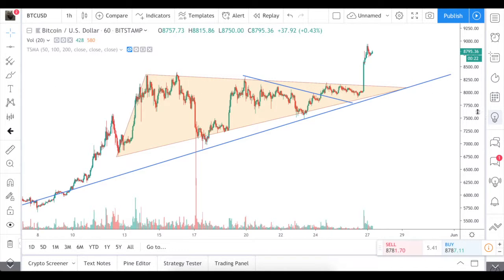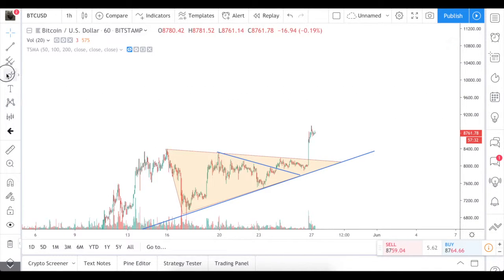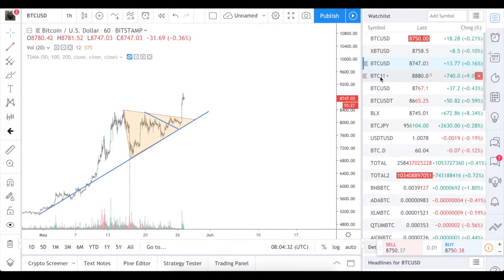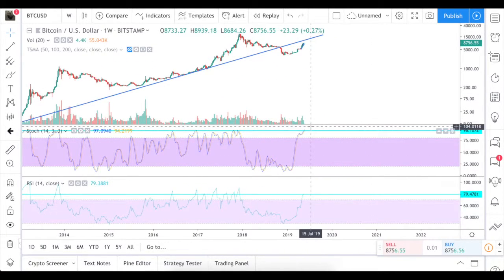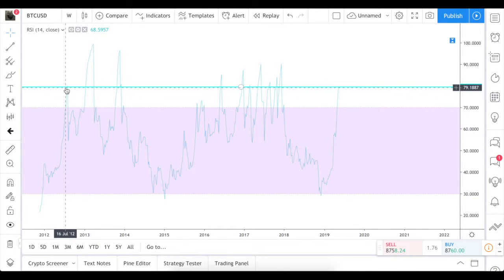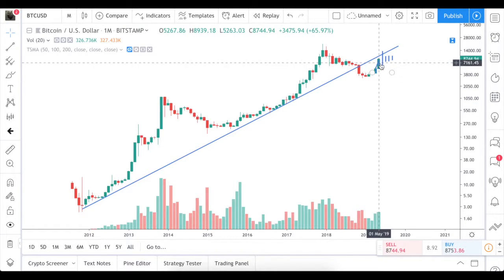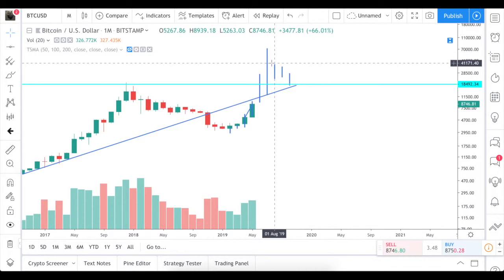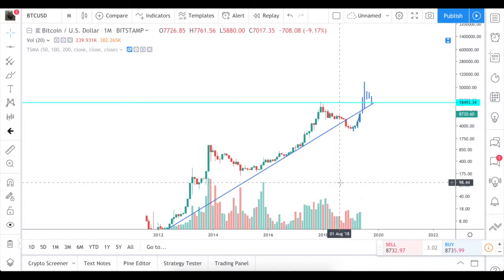Bitcoin update, May 27, 2019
The growth of bitcoin price is too fast right now and the market is obviously at the overbought state. However, such situation may lead not only to a huge correction, but instead, before that an even crazier growth could happen.